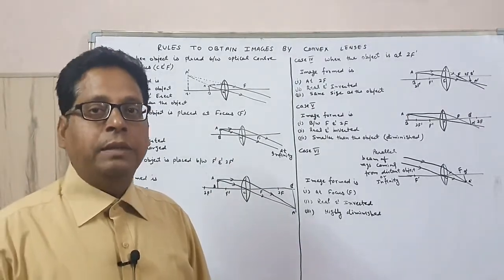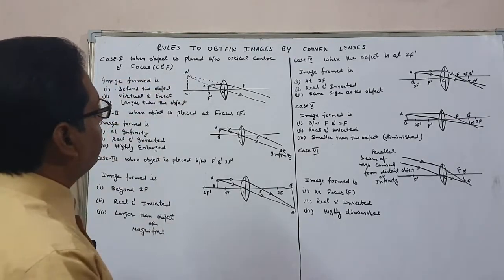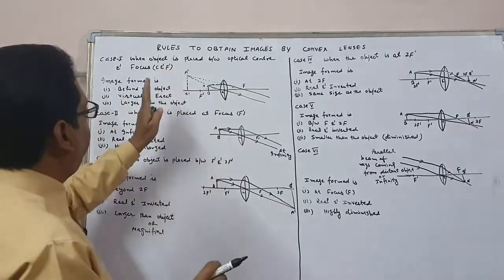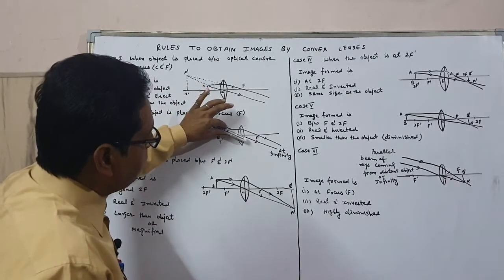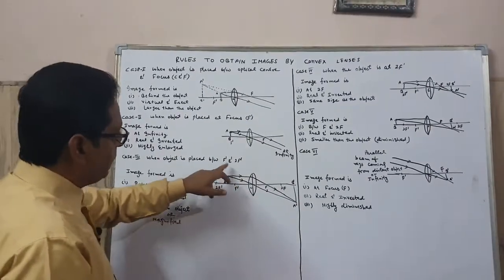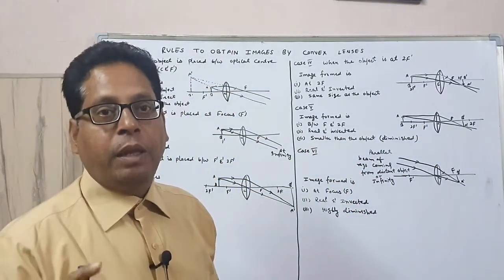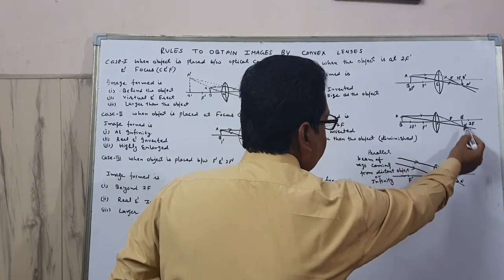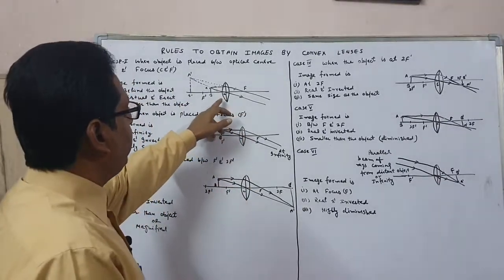Refraction Of Light | Part-2(Lecture-3) | Learn At home Sanjesh Kumar Guide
We are back students, Refraction Of Light Part-2(Lecture-3)